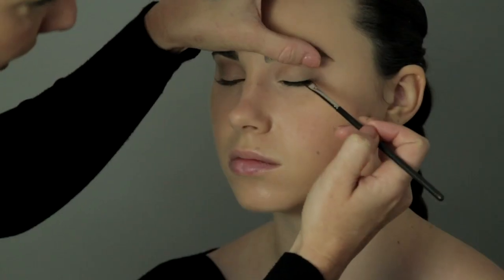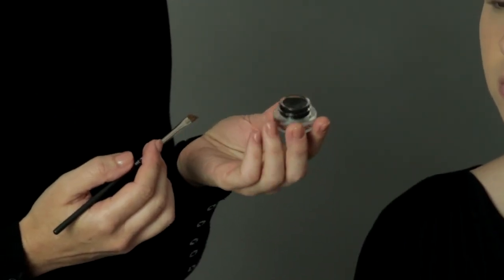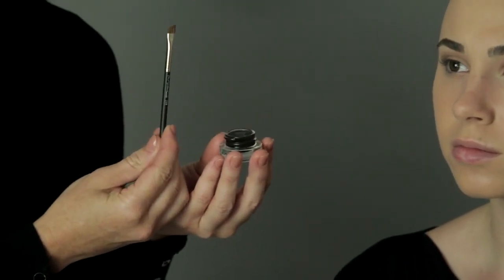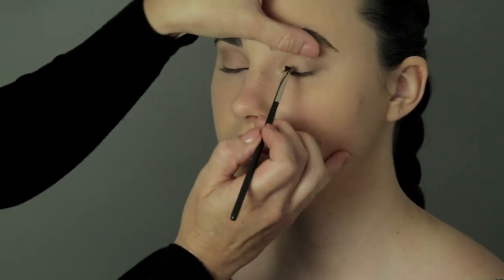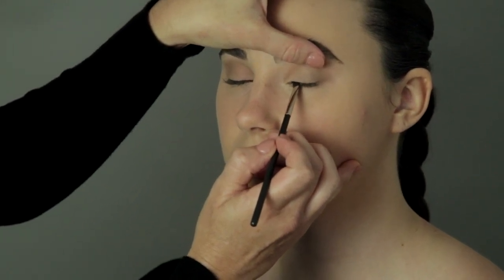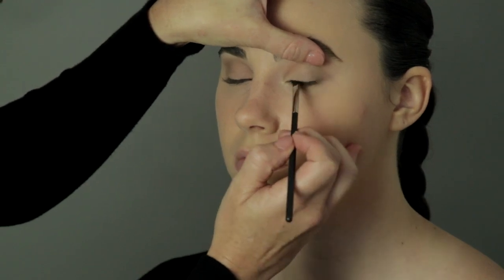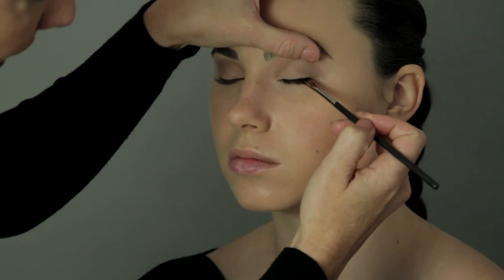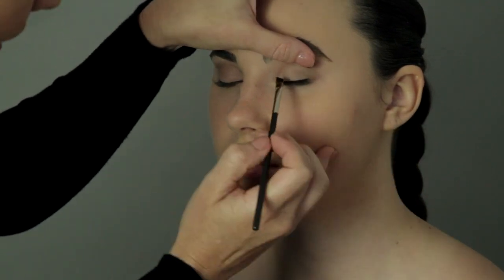How to Apply Eyeliner and Eye Makeup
How to Apply Eyeliner and Eye Makeup. Part of the series: Eye Makeup Application. When applying eyeliner, draw it as close to the lash line as possible for a more natural look. Apply eyeliner like a pro with a demonstration from a professional makeup artist and hair stylist in this free video on applying makeup.